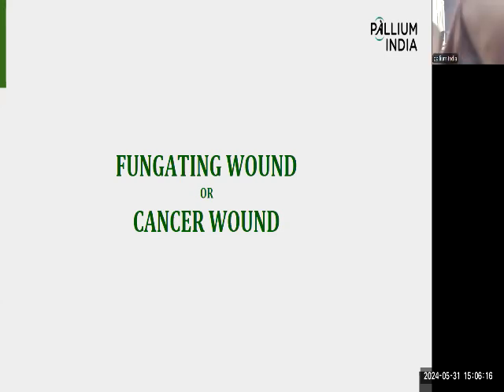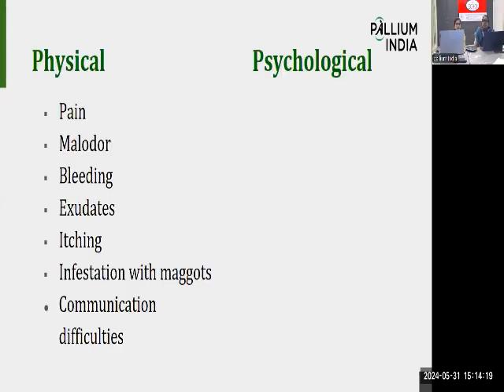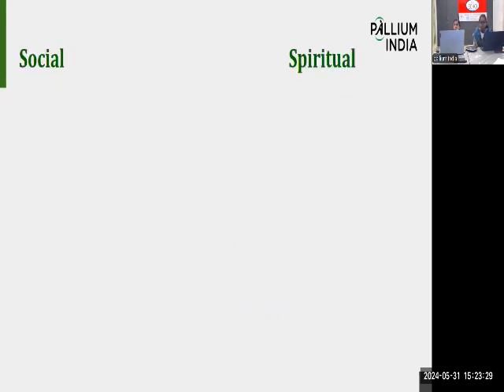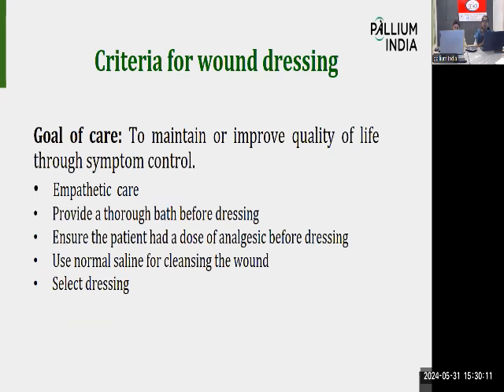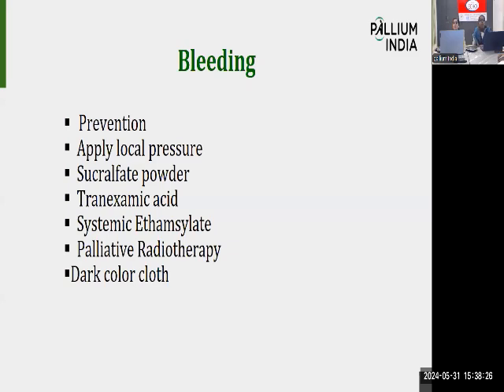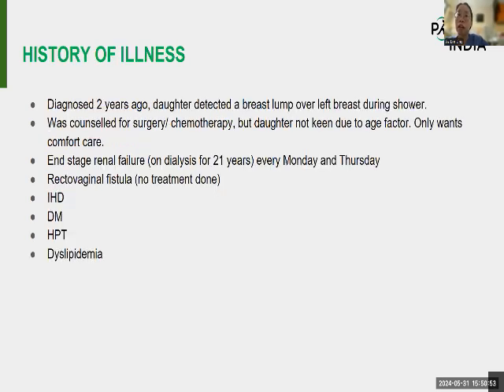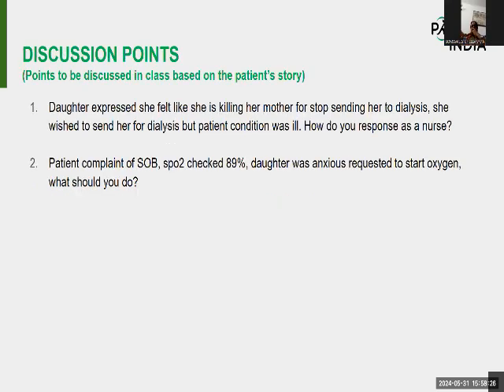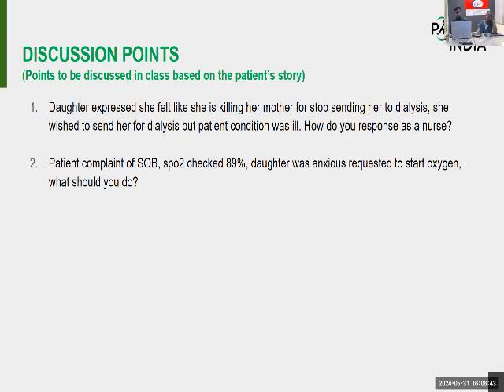TIPS-ECHO Season 161 FCPN 21 : Session 12|Wound Management 02|Sr Sheeba